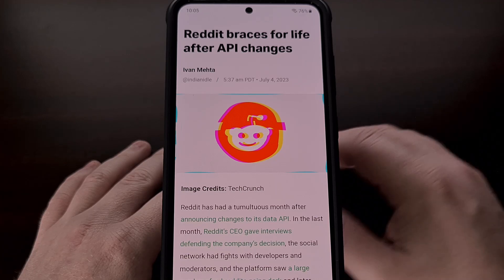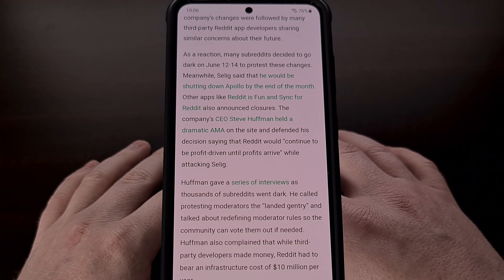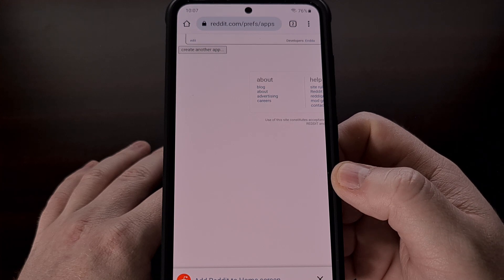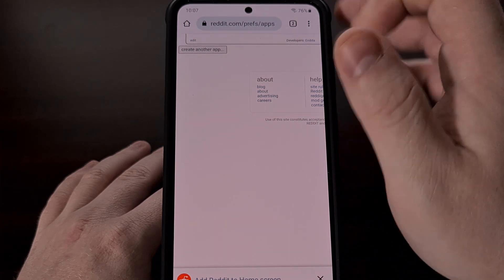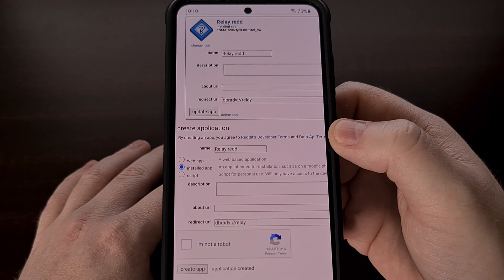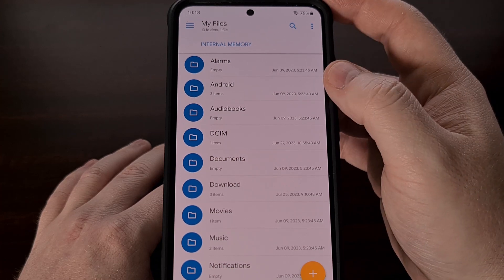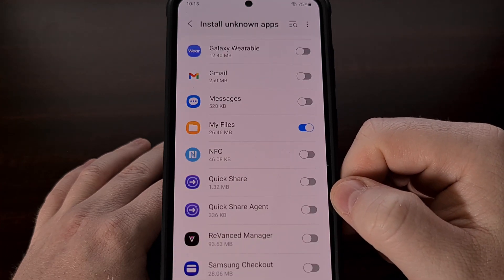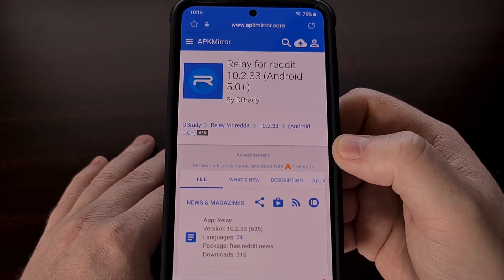How to Patch Relay for Reddit to Work After the New API Changes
Even though Reddit has broken 3rd-party apps from being used, we can patch the Relay app with our own client id so that it will still work.

Video Description
At the start of this month, Reddit has made some major changes to the way applications can access the website's API. They are now charging so much money that it is not possible for these apps to continue working the way they have been.

But I can show you how to create your own free client ID using your Reddit account. Which we can then patch Relay for Reddit to use so that it continues to work. This gets around Reddit's pricing for 3rd-party apps since we are creating the client ID ourselves and will not cost you anything.

This patch could break in the future if Reddit doesn't approve of these patches, but right now it works for the majority of 3rd-party apps. I will be doing a dedicated video like this for each of the popular Reddit applications. So even if you don't use Relay for Reddit, then subscribe to the channel so you can be notified when the other videos for apps like Sync, Boost, Reddit is Fun, and others are uploaded.

To start off, we need to visit the authorized apps page for reddit.

Once there click the Create an App button.
Give the app a name.
Choose the Installed App option.
And then we'll fill in the redirect URI box with. . .
dbrady://relay

All other boxes can remain empty.
Let's click the Create App button so Reddit will create a client ID.

You're going to see a string of letters, and possibly numbers assigned to the new app we just created for our account.
We need to highlight this.
Copy it.
And then create a txt file in the root directory of our smartphone.

Paste the string of letters we created in this file.
And then let's save it.

This file needs to be named. . .
reddit_client_id_revanced.txt

With this done, we're now going to download the Revanced Manager application.
This should be downloaded from the official GitHub page.

Once Revanced Manager has been installed, let's open it up and grant the app permission to access all of your files and the ability to install APK files.

Now we're going to download the APK file for the Relay for Reddit application.
But it can't be installed right now.

Now let's open up the ReVanced Manager application.
Tap on the Patcher tab down here at the bottom.
And then select the Storage option so that we can browse and select the Relay for Reddit APK file.

The only patch we need to select here is Change Oauth Client ID.
So make sure it is selected.
Now let's tap the Patch button here and let Revanced Manager do the work for us.

We can choose to install the APK file directly from here.
Or you can tap the 3-dot menu icon and export the patched APK file as well.

Since we did patch this file, we are going to get a Google Play Protect warning when we try to install it.

Just tap the More Details link here.
And then choose to install the app anyway.

With all of this done, we can now open up the patched Relay for Reddit application and it should work exactly as you remember.
So even though the company wants to charge $20 million per year for 3rd-party app developers to use their API
We can use this method right now to patch the APK file and use the API for free since we aren't a 3rd-party developer.

If you ran into any errors with this process, or came across an issue that you didn't see when I patched my APK file here, then let me know about it in the comments section below.

1. Intro [00:00]
2.